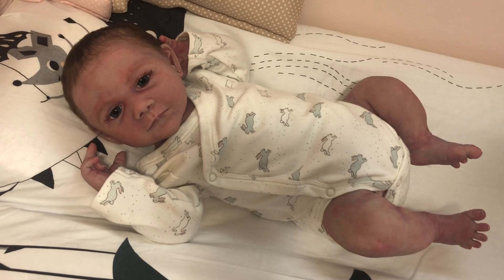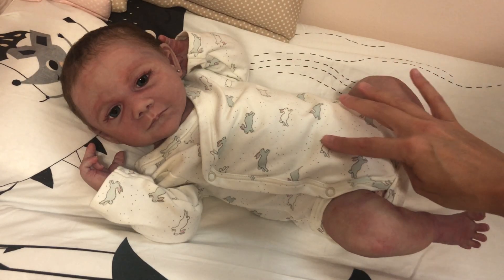Sharing Some New Fun Things 🤗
So check it out there where I will share lots about the babies!